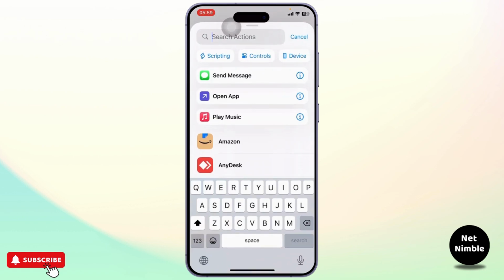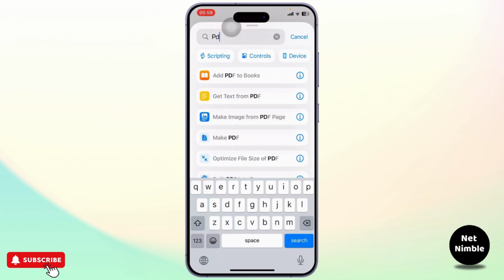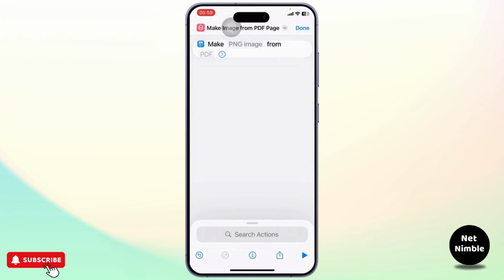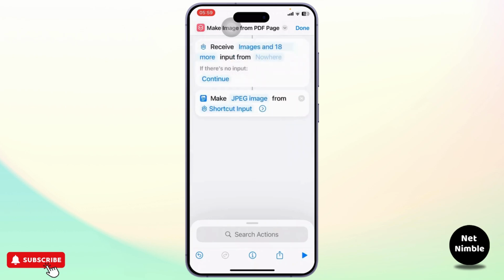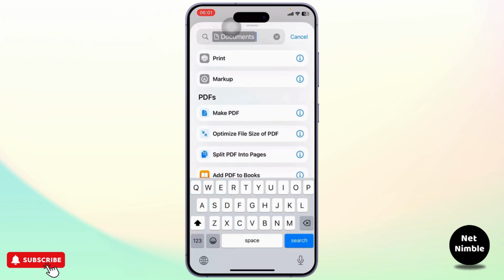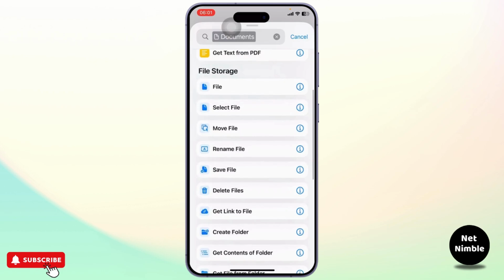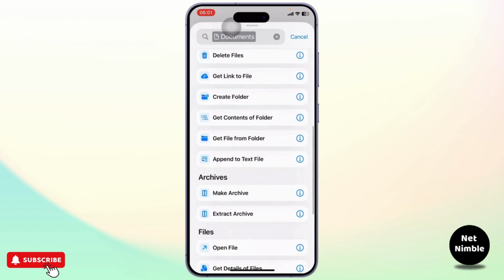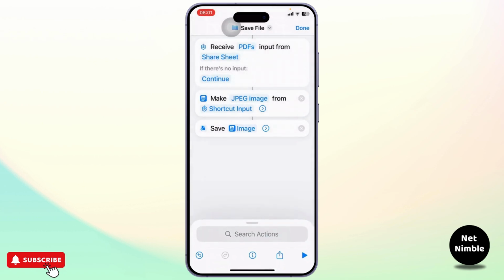How to CONVERT PDF to JPG in iPhone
Hey everyone,

Learn how to convert PDF to JPG in iPhone quickly and easily with this step-by-step tutorial. Whether you need to share an image instead of a document or just want a simple way to convert files on your phone, we've got you covered!

In this video, you'll discover how to convert PDF to JPG in iPhone, along with tips on using free tools and apps for fast conversions. You'll also learn how to convert PDF to image and explore other ways to manage file formats on your device.

Timestamps:
0:00 Introduction
0:25 Step 1: Opening the PDF File
0:50 Step 2: Using Built-in Features or Apps
1:20 Step 3: Saving as JPG